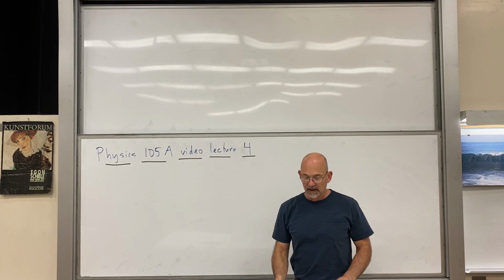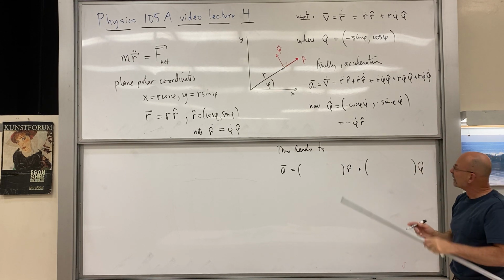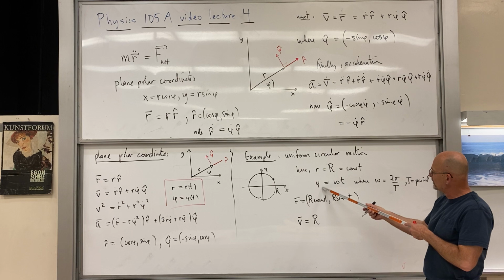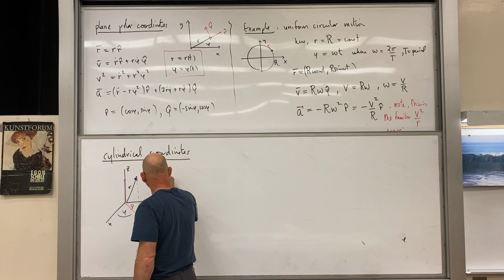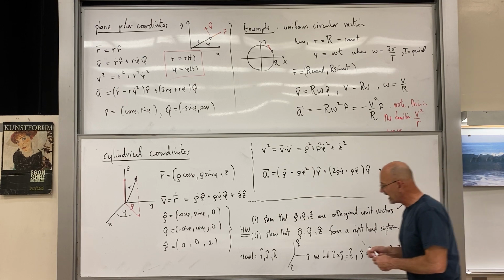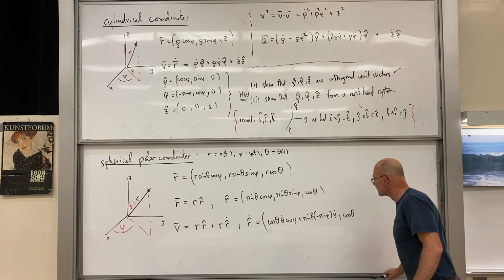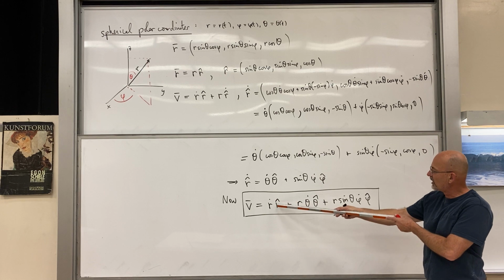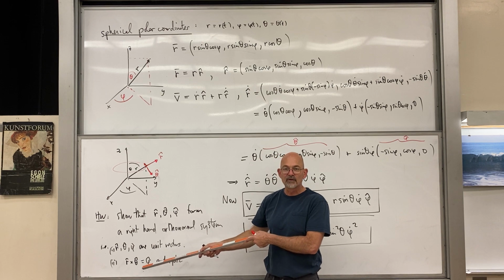physics 105A spring 2021 video lecture 4